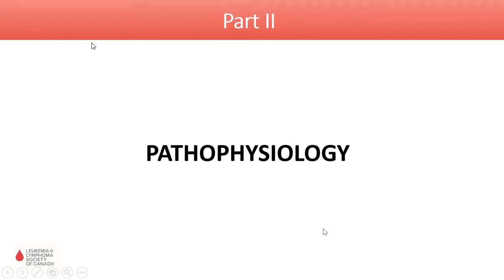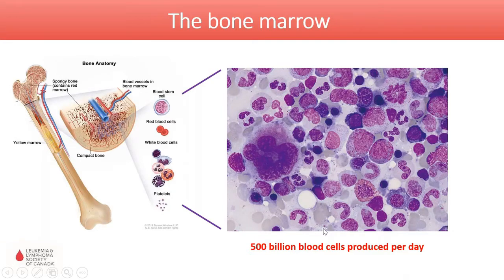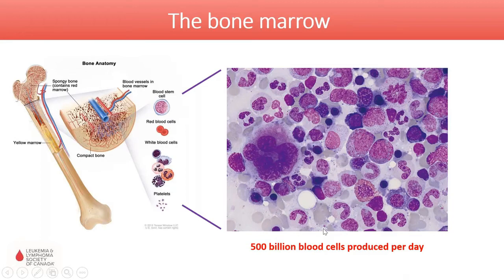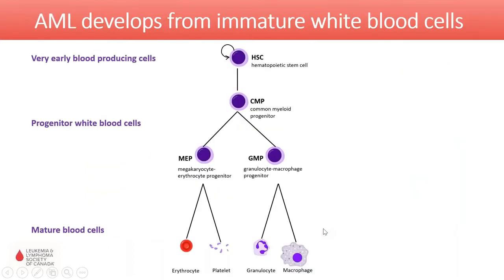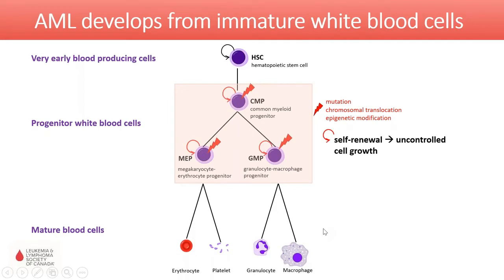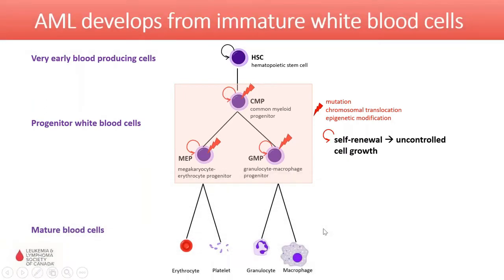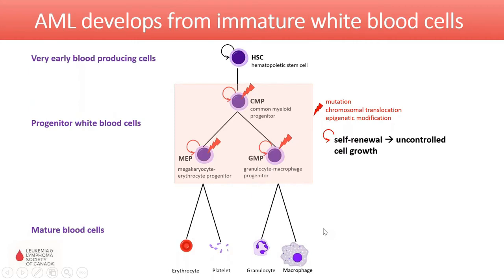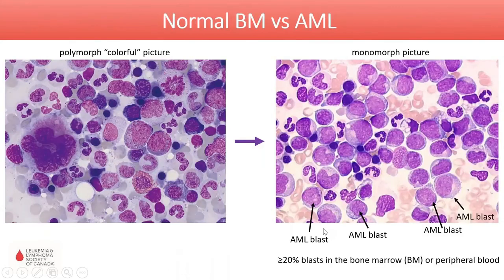AML (part 1) : how AML develops?